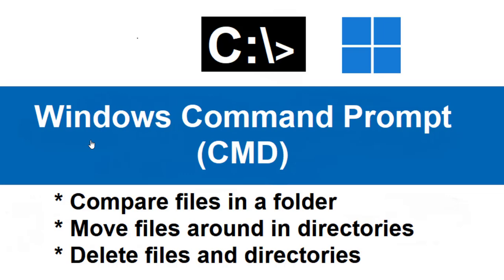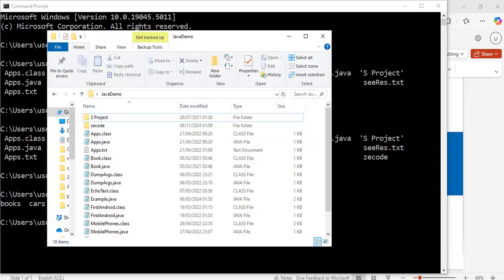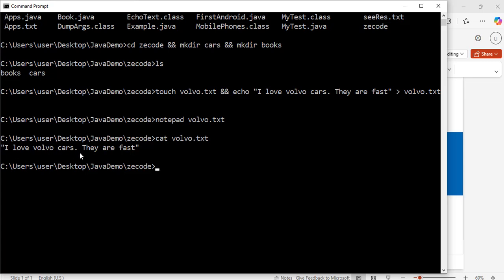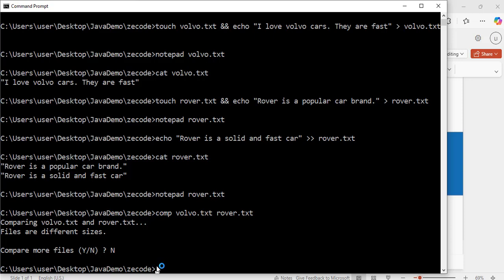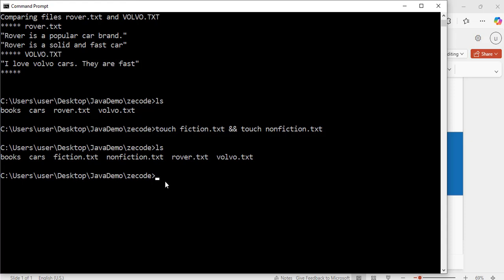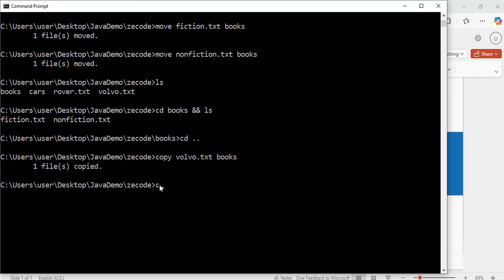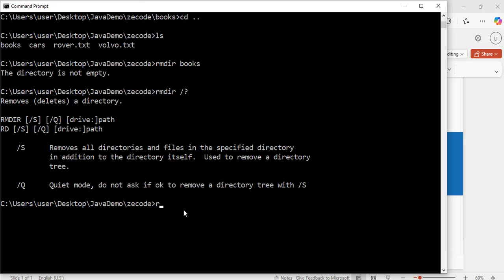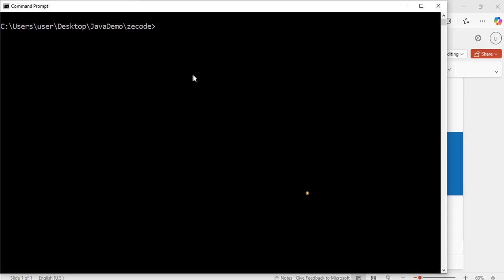Compare, copy and move files and folders using Command Prompt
In this video, you will learn how to compare, copy and move files using the Command Prompt.

Timestamp
00:00:00  - Introduction
00:07:35  - How to compare files
00:11:05  - How to move files
00:13:17  - How to copy files
00:14:55  - How to delete files and folders